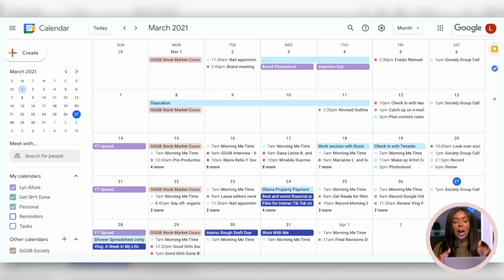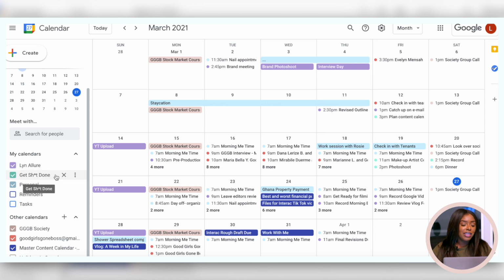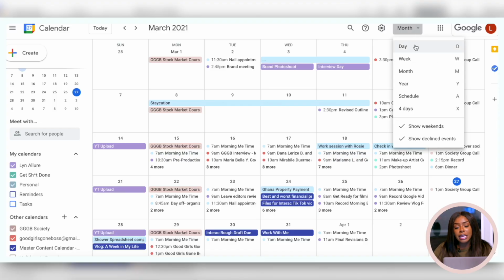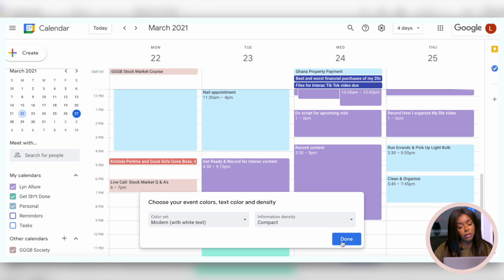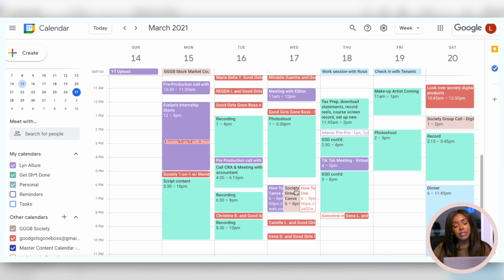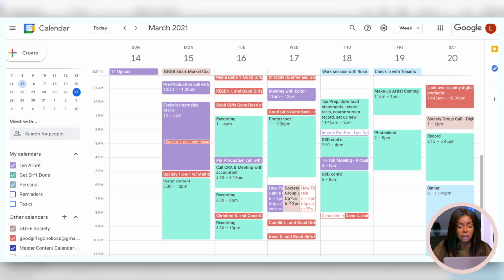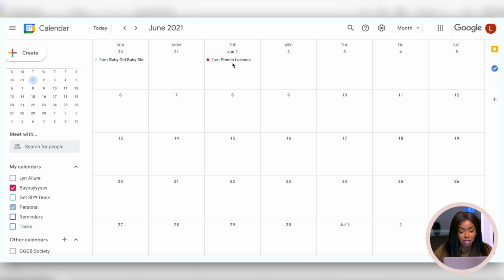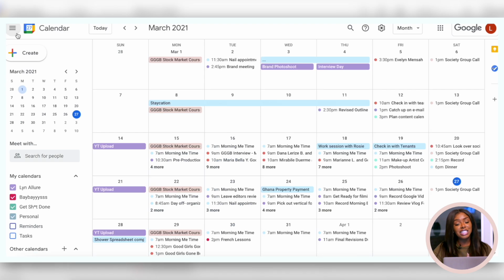How I ORGANIZE MY ENTIRE LIFE With Google Calendar!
Thank you to Google for sponsoring a portion of this video! Sign-in to Google's (free) Applied Digital Skill and start learning today!

PASSIVE INCOME Ideas To Make MONEY WHILE YOU SLEEP

How I Started My ONLINE BUSINESS With LESS THAN $100